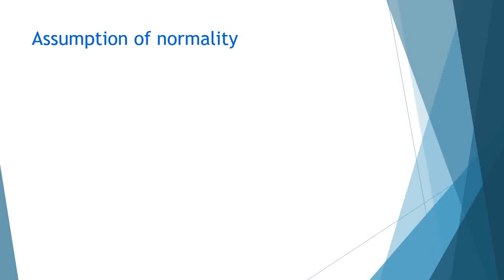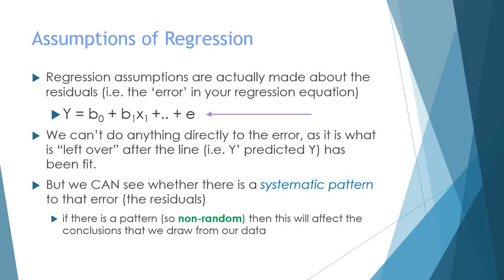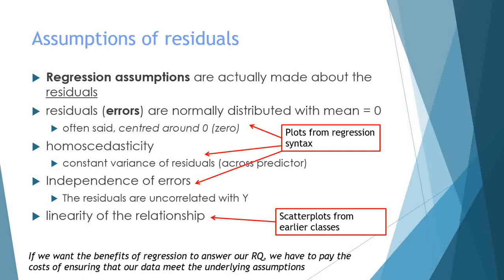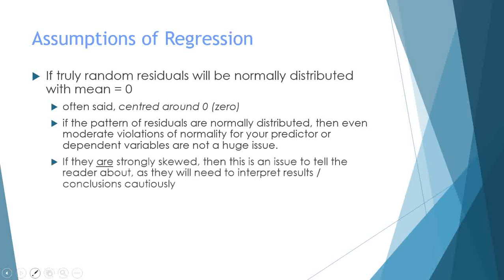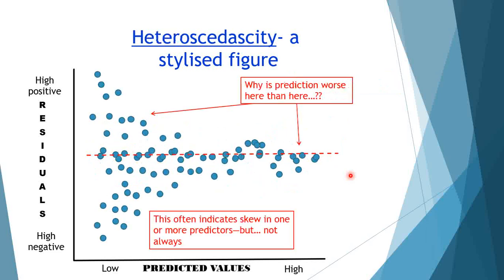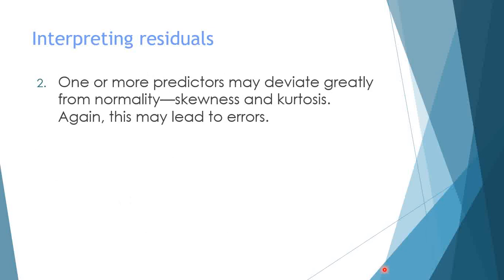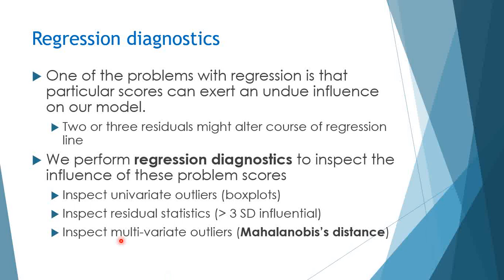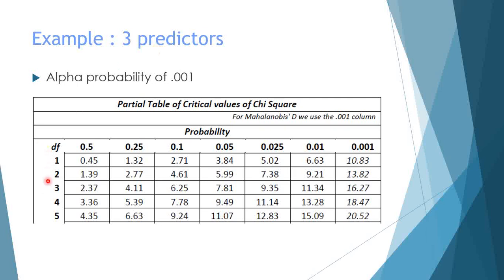3003PSY: Overview of regression assumptions/diagnostics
Overview of regression assumptions/diagnostics for 3003PSY